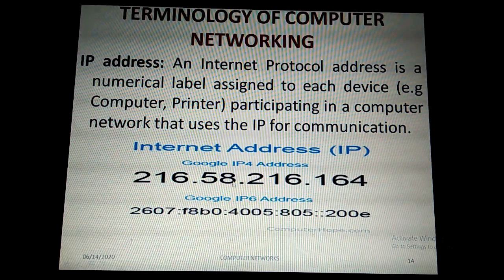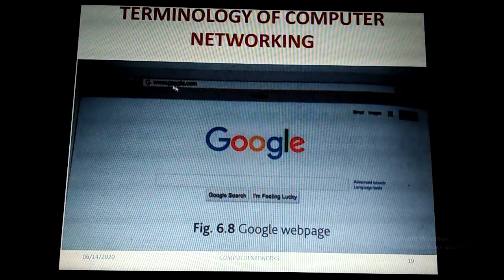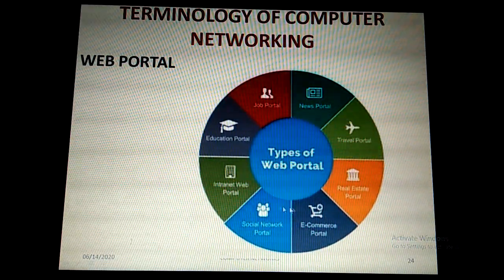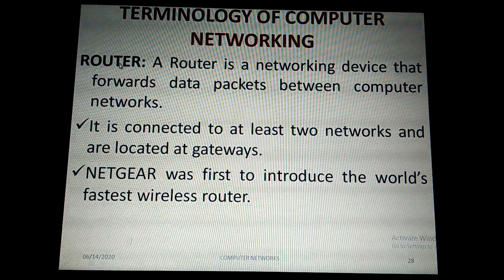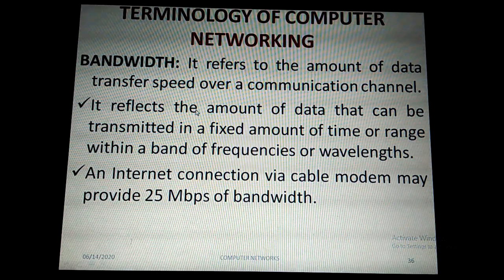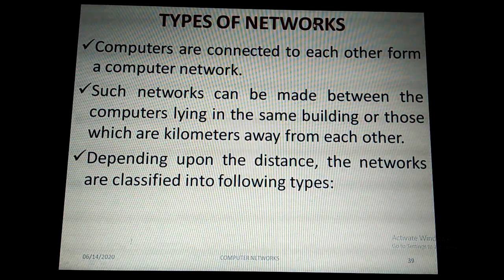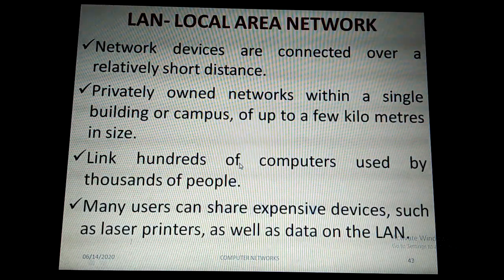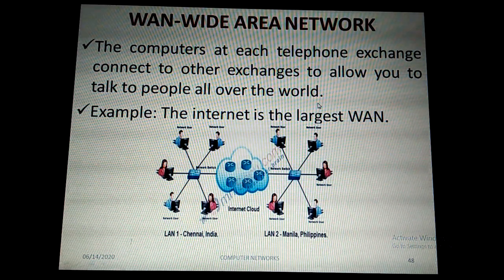Grade-8 Computer Networks Part 2